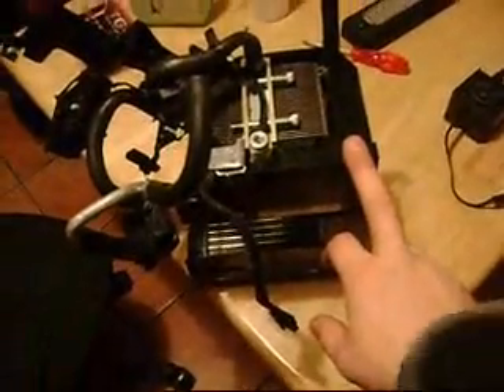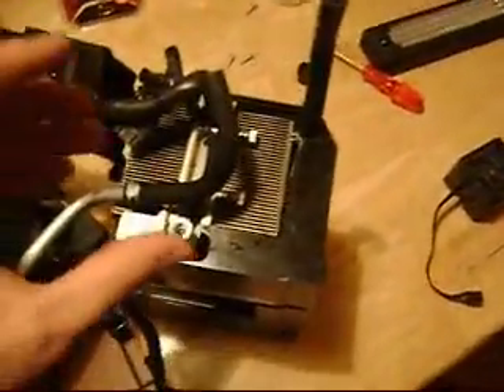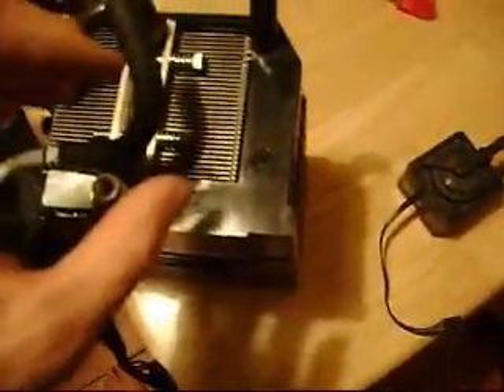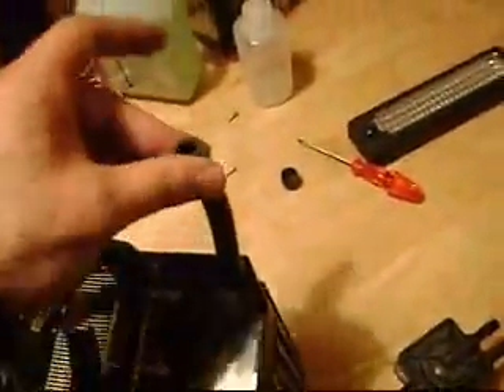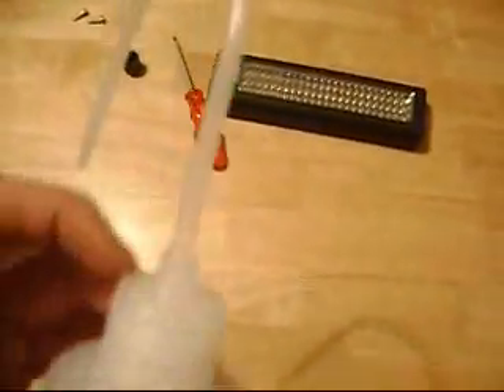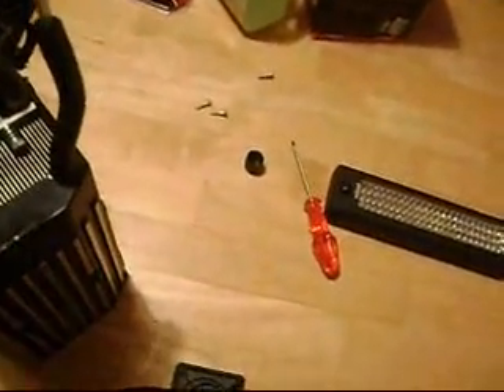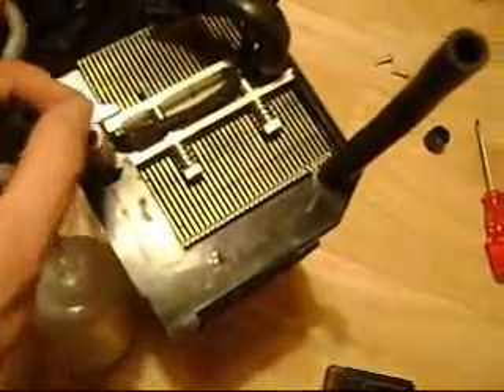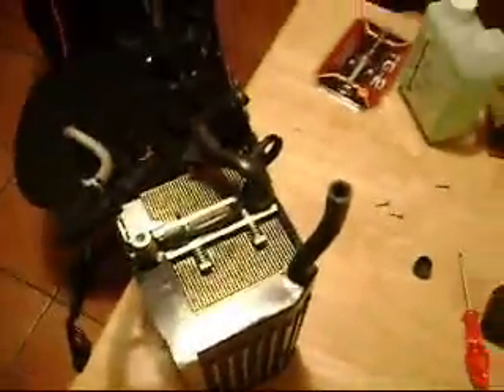Repairing H2C hybrid water cooling system part 6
The most annoying part - filling the pump. You will need 4 hands for this to work out easier,, as well as lots and lots of tissues.